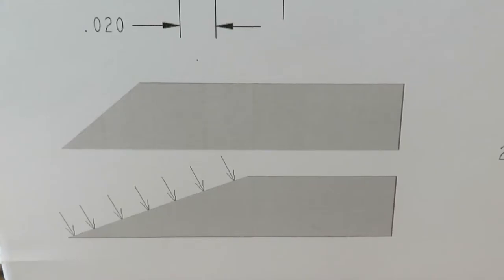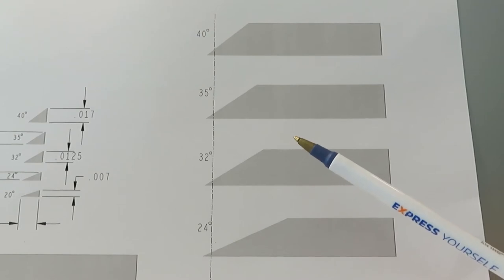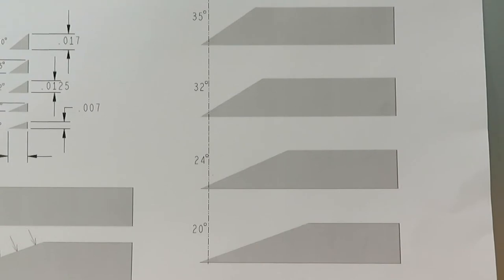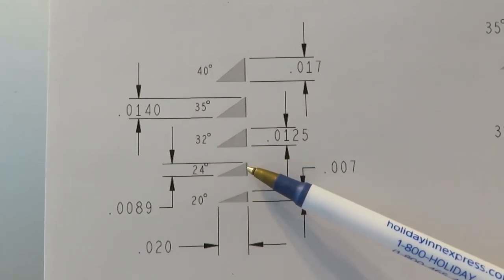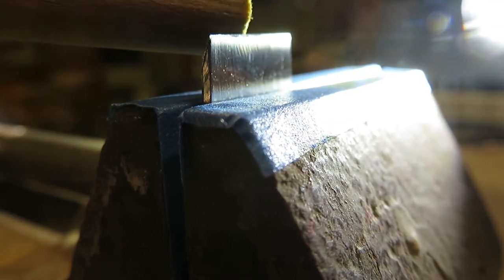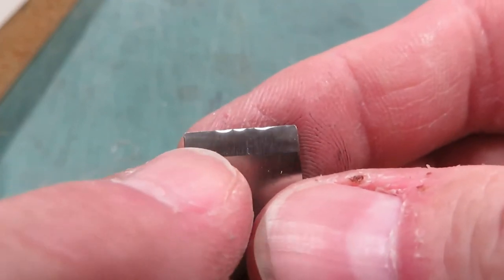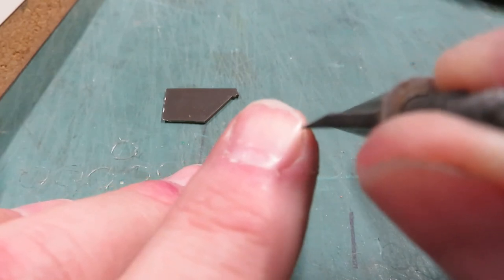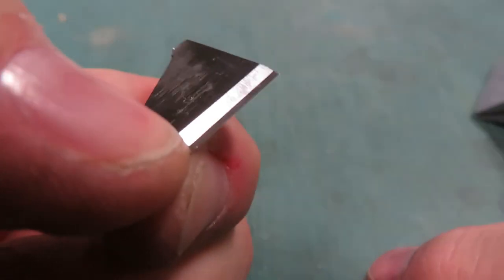Single Bevel broadhead, edge angles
If you use a single bevel broadhead or are thinking about it, you will want to watch this. Bowhunters will care about edge integrity